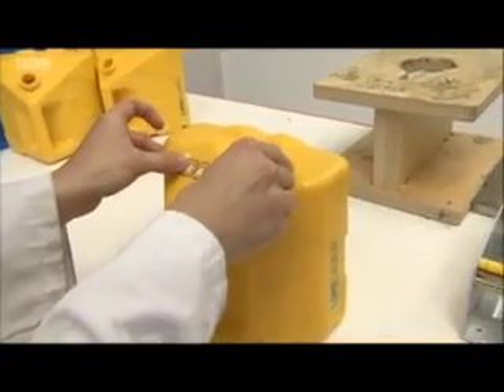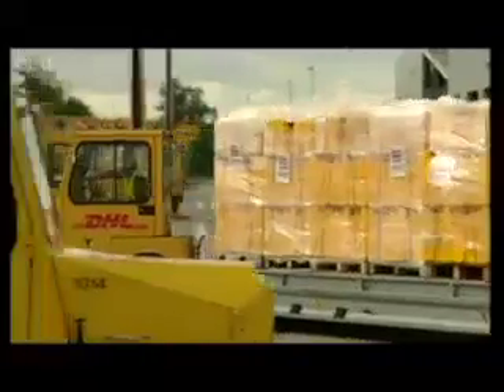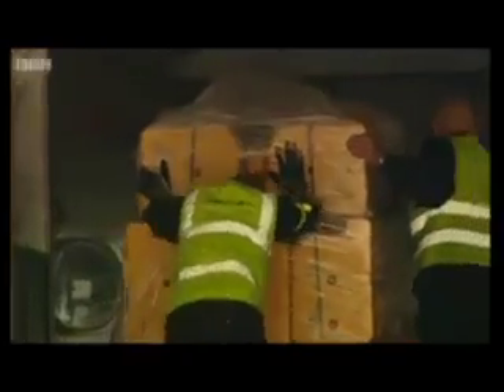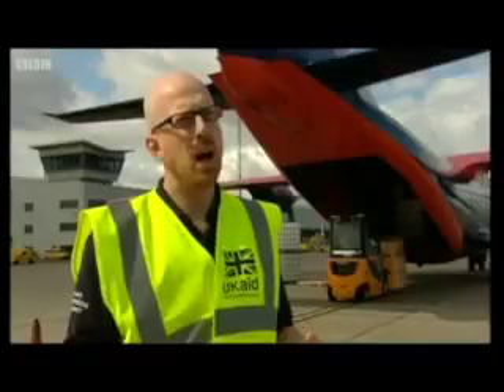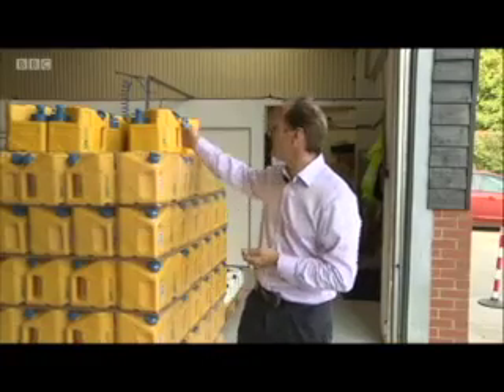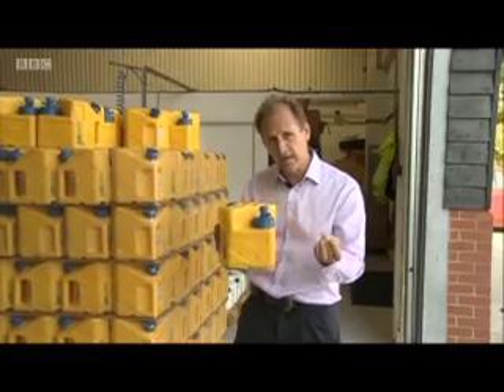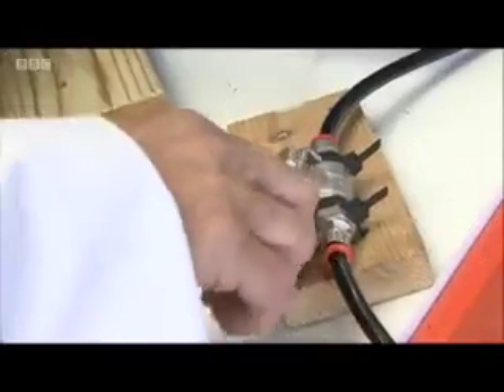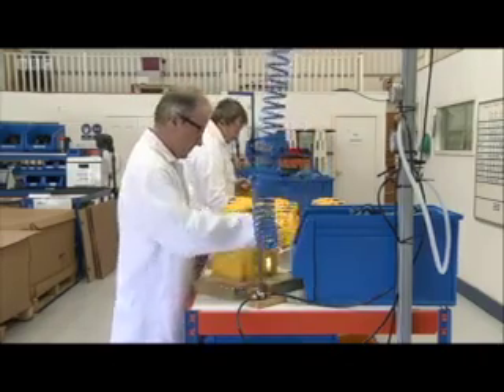LIFESAVER being interviewed by BBC Look East for aid involvement in Iraq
LIFESAVER systems technology deployed to Iraq by the UK Government (DFID) including LIFESAVER cubes and jerrycans. Providing displaced people with the ability to filter their own safe, sterile drinking water, instantly.